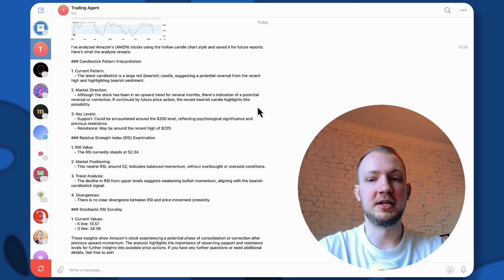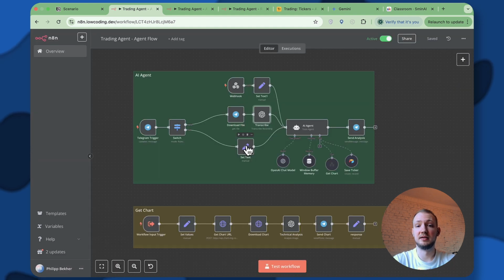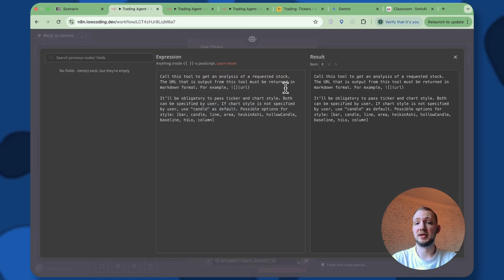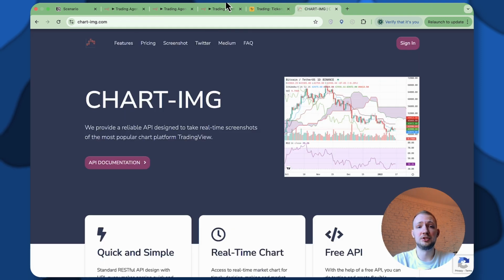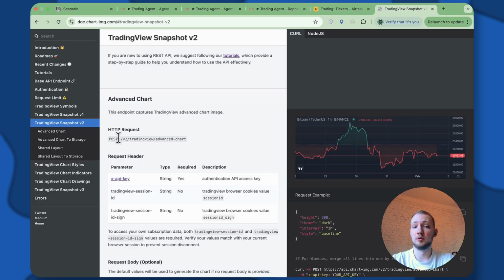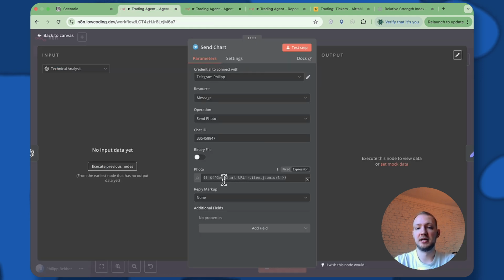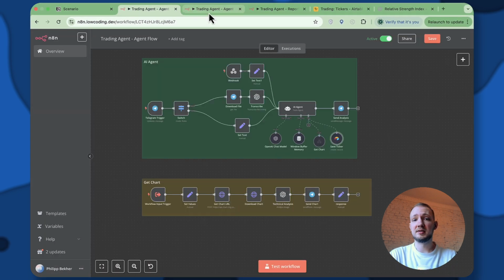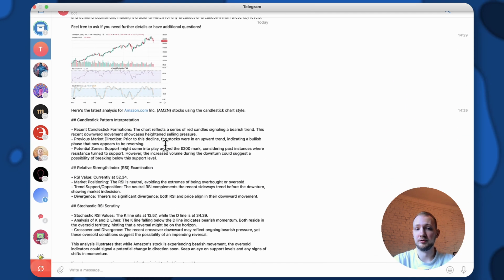How to build Technical Analyst AI Agent with N8N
In this video, I show you how to create trading agents in N8N that analyze stock data using Telegram and OpenAI. The process involves setting up triggers for messages, configuring the agent to retrieve chart data, and performing technical analysis on stocks like Amazon. With no coding required, users can save stocks for future reports and receive automated insights directly in Telegram. This powerful automation streamlines stock analysis, making it easier to stay updated on market movements!

00:00 Analyzing Amazon Stocks
00:42 Setting Up AI Agent
04:23 Getting the Stock Chart
09:40 Analysis by Schedule